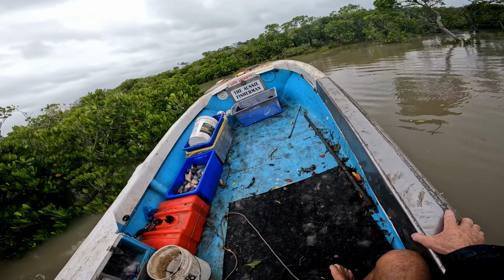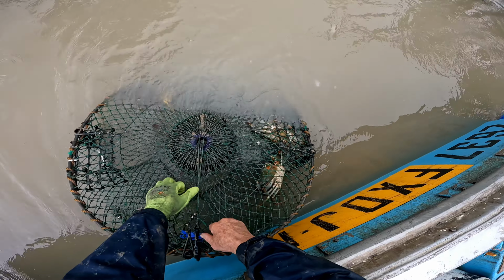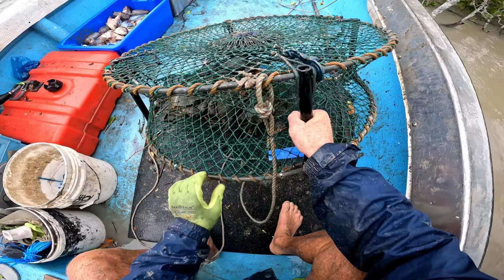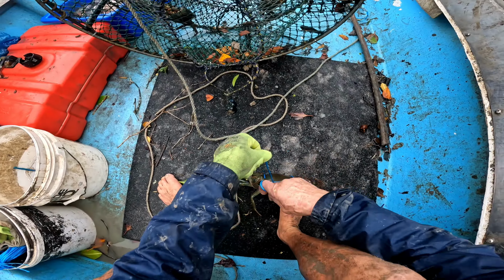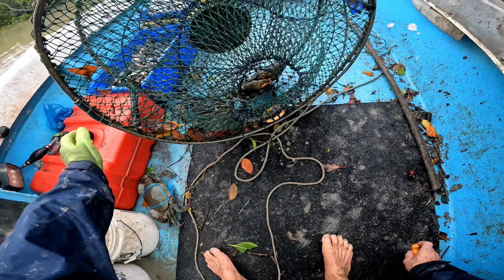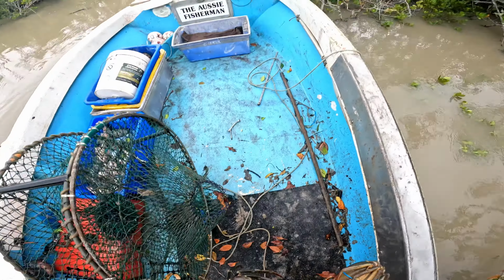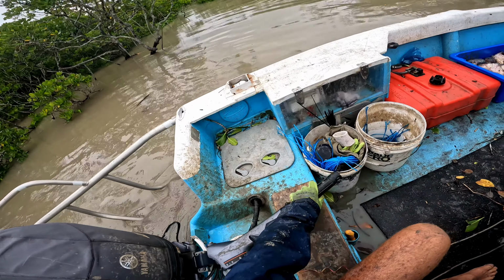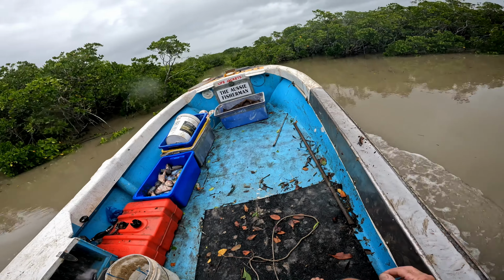How to catch crab, crabbing Australia.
The Aussie Fisherman Greg, another day at the office. I will be showing how to catch and handle and tie up mudcrabs. In northqueensland.
Make sure you tie your crabpot to a good solid mangrove tree. Because in Northqueensland, where I crab, we get huge tides. The current will wash your crabpot away. Plus, when we get a bad storm, the extra water that runs down the muddy creek will wash the crabpot away as well. Most times, that crabpot turns into a ghost pot and keeps on destroying fish and crabs for years.
Pulling the crabpot in the right way is very important for people who haven't had a lot of experience in handling mudcrabs. Even I do it this way, I find it a lot less trouble, I make sure the crabpot is upside down before I lift it out of the water and into the boat. That saves turning the pot over in the  boat. When you turn the crabpot over in the boat, the crabs start biting each other and cause a lot of damage. In some cases, they actually die some of the crabs.
I show how to pick up a mudcrab safely. Just make sure you have a good tight grip.
In Queensland, Australia, it is not legal to take female mudcrabs.So They have to be released immediately back into the water.
Check for size that is another rule in Queensland the mudcrab has to be 150mm across the top of the crab shell.
How to tie mudcrabs up so they don't bite you or each other when you put them into a tub.
How to bait a crabpot with Mullet heads. I like to use mullet heads for bait because they work pretty well and are easy to access from our local buyer (Mackay Reef Supplies)
It is important to look after your mudcrabs in the boat. I place them into a tub with holes in it. Put a hessen bag over the crabs. Too keep the hot sun off the crabs. Plus, I like to put a hessen bag between each layer of crabs to stop the crabs on the bottom, biting the legs of the crabs above them. Every now and then throw a bucket of water over the crabs to keep them cool and alive. They need to be moist all the time, or they may die.
If you enjoy my fishing and mudcrabbing videos, please tell your friends about my channel. I will try to answer any questions about my fishing and mudcrabbing videos. Cheers, The Aussie Fisherman Greg, see you up the creek. 😊. I am also on Facebook and instagram. The Aussie Fisherman.Check it out, thank you. 😊.